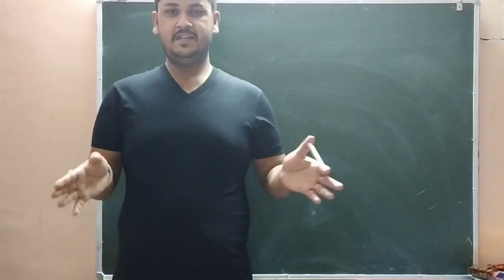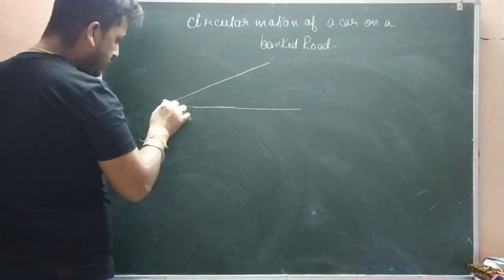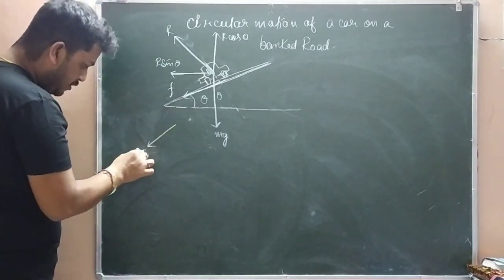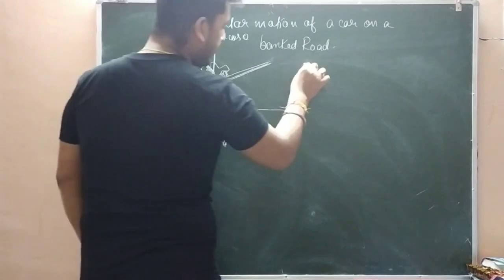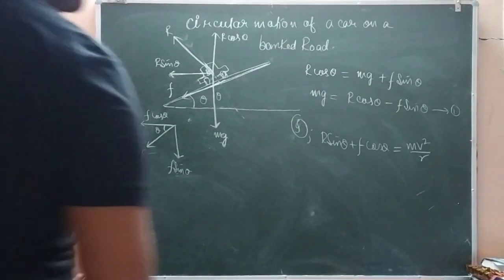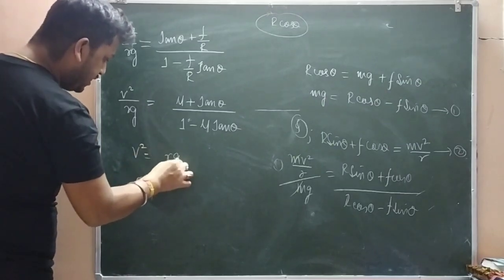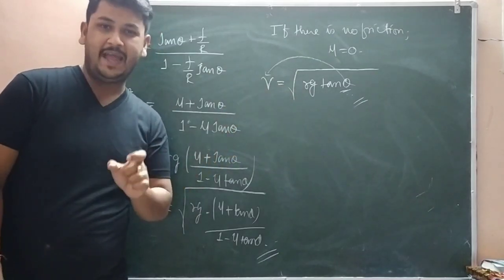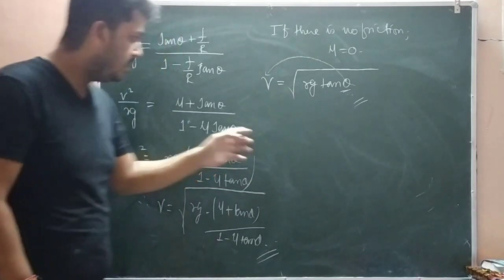MOTION OF CAR ON A BANKED ROAD